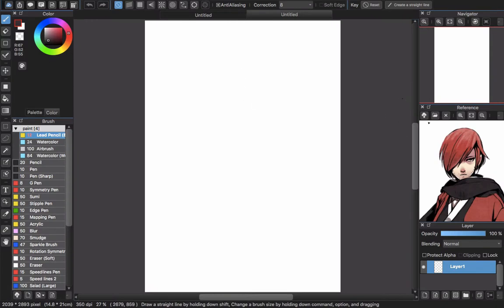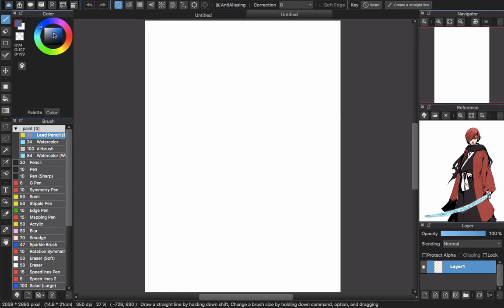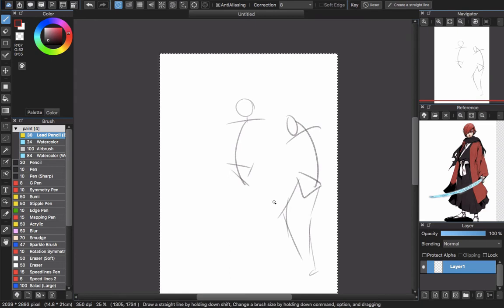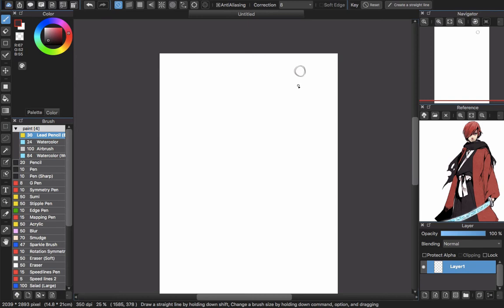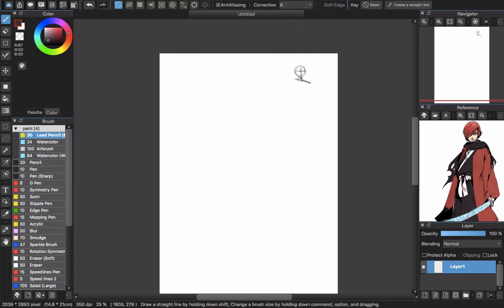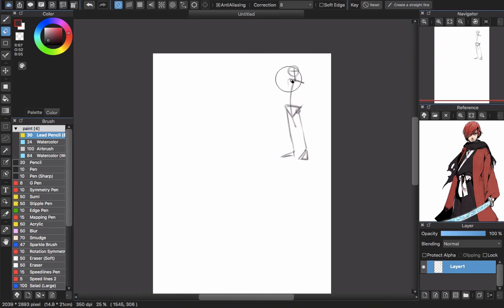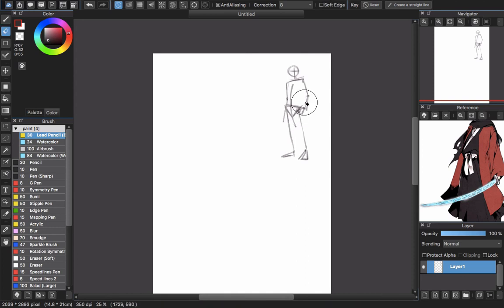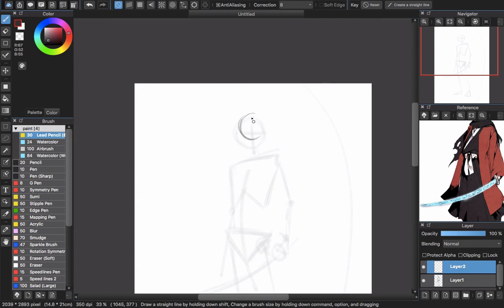[Draw Anime Character Tutorial] 01 - Part 1 - Pose sketch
Draw Anime Male Character Tutorial step by step
Lesson 01: Anime Male Character is standing and holding Sword
Part 1 - Pose sketch

I read all of your comments and also receive many messages that you guys want to know how I draw an anime character in slowly speed with voice over. So I decide to make this series hope that will help you guys drawing anime character step by step.

This video will be the first and introduce about my tools that I use when I draw digital artwork. I also provide some tips and review when I using them:

- Small Wacom Intous 5 without Touch.
- Macbook Air Mid 2013
- Drawing Program: Medibang Paint Pro desktop.